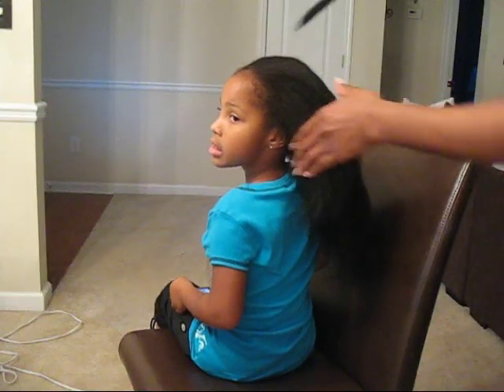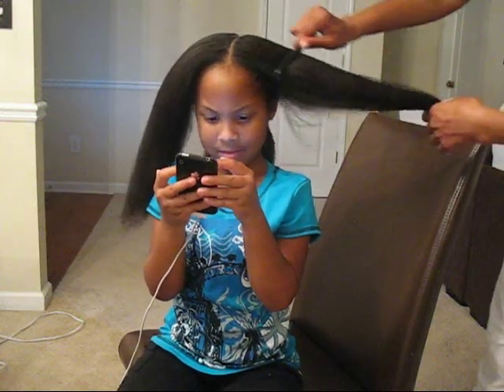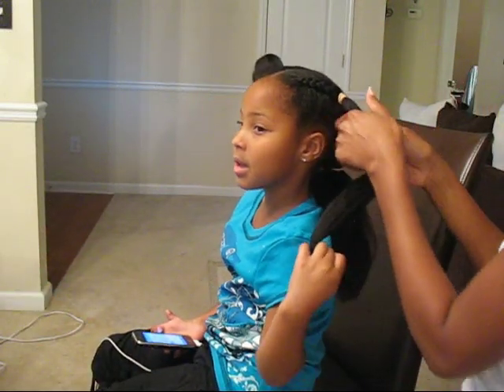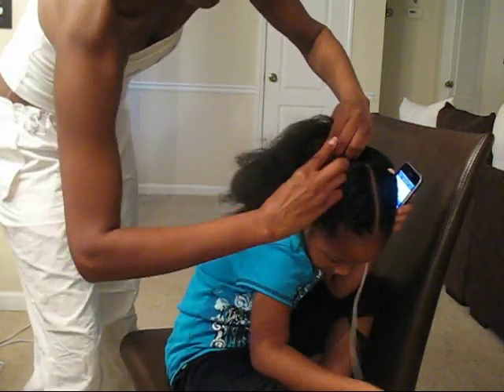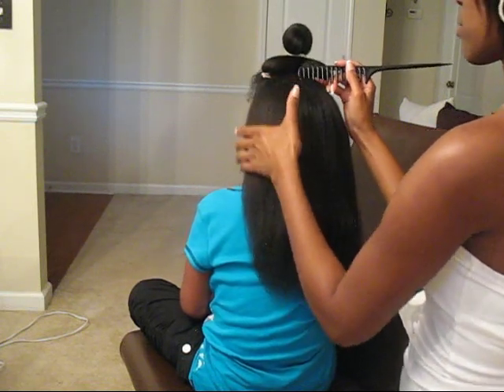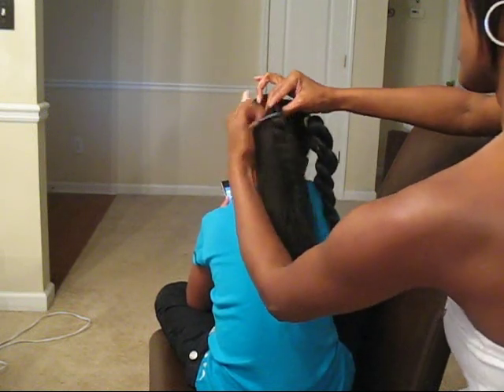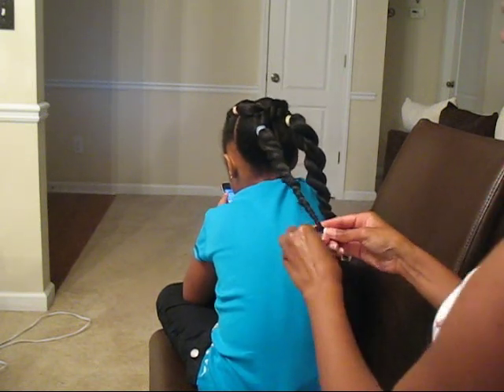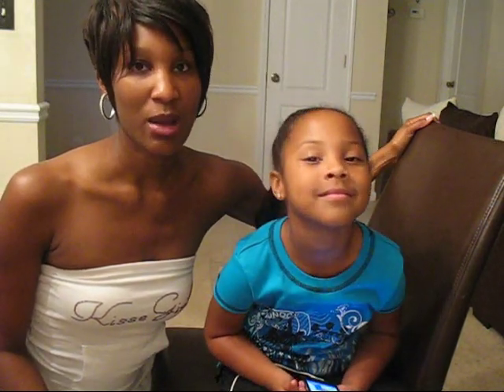Natural Ponytails Hairstyles for Girls